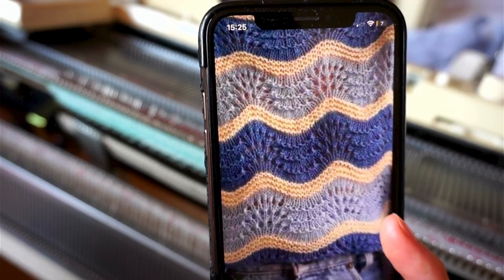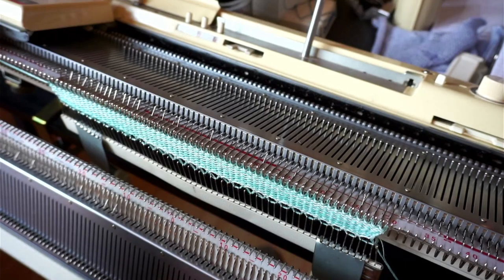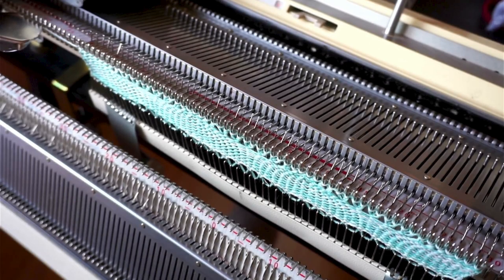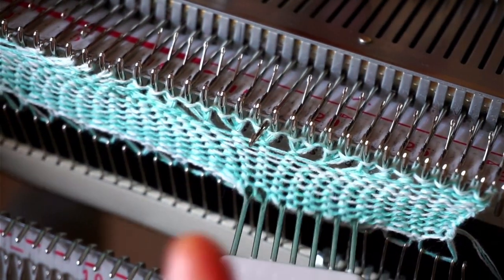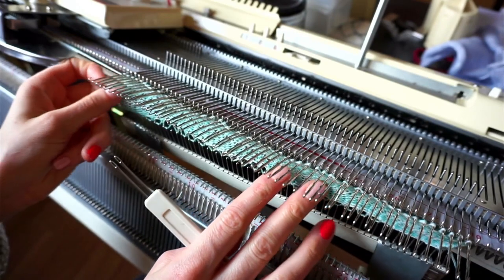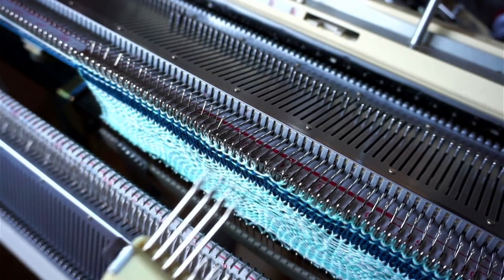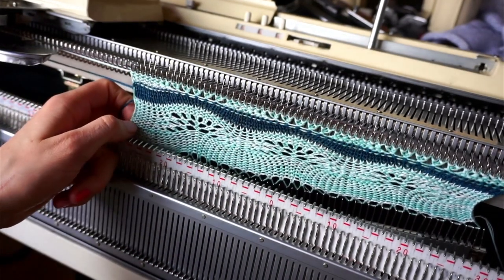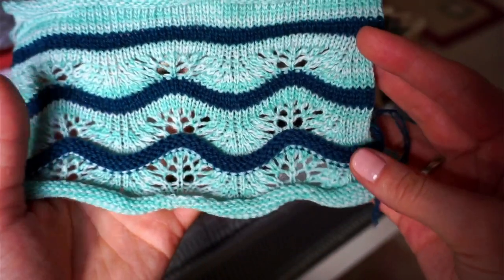Machine knitting - Peacock tail lace stitch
Machine knitting - peacock tail lace stitch - experimenting with stitches